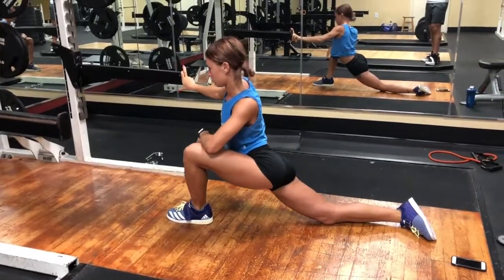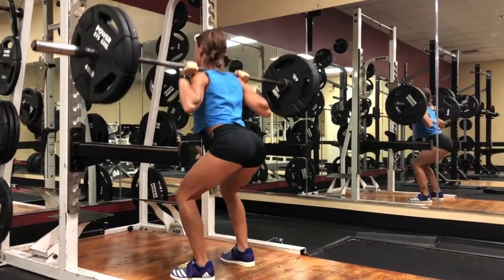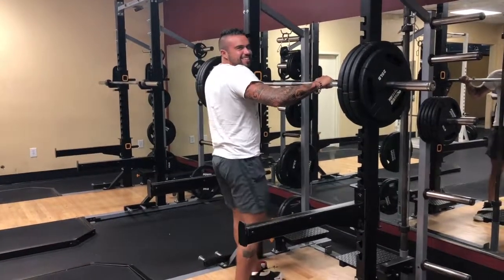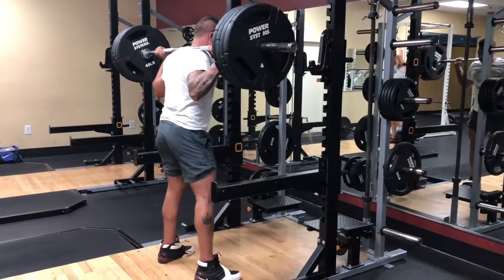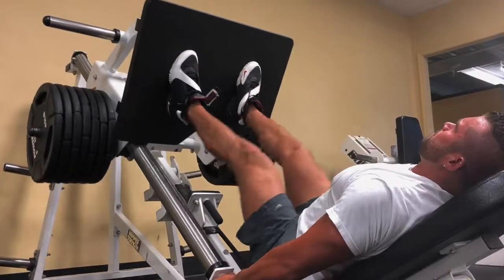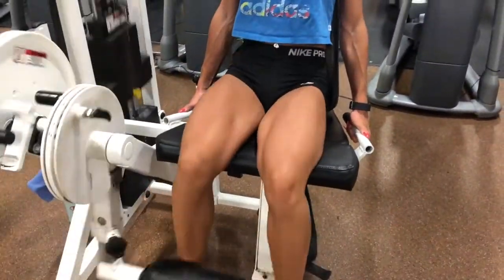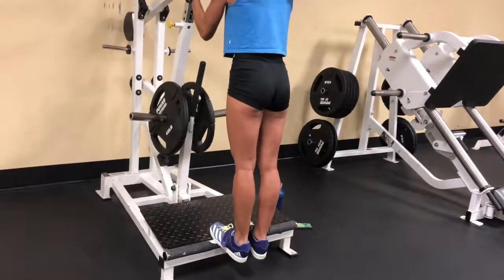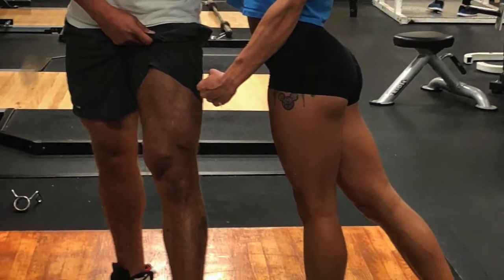LEGenDArY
Leg Day Workout
Maxing out on squats!!
Growing your calves!!

Squats - 5 sets - 2 warmup and 3 high weight w/ 1-2 reps
Leg Press 5 sets - 10-12 reps
Leg Extension 4 sets 8-10 reps
Calf Raises 3x20
Kettle Bell Lunges 20 yards x 3